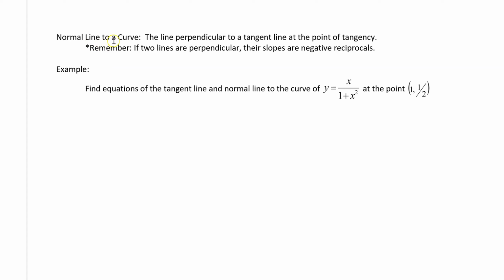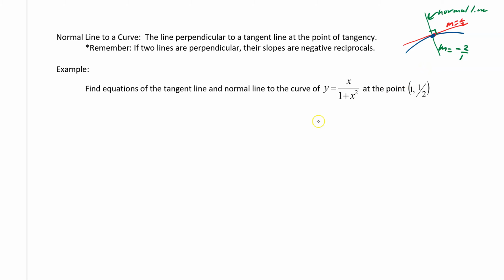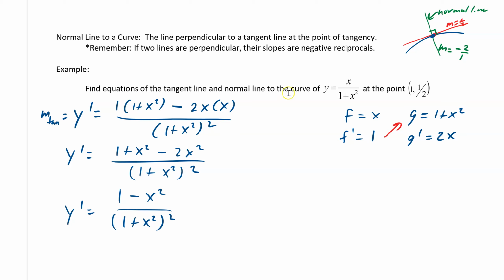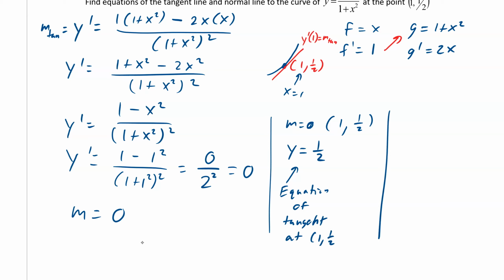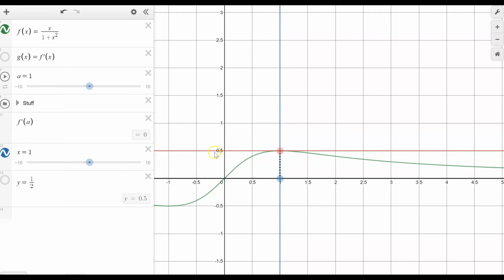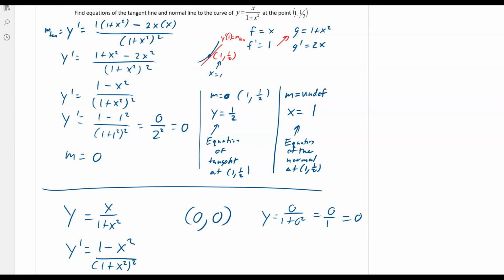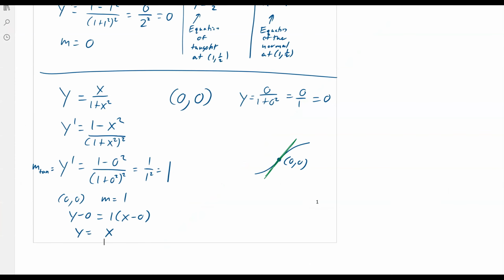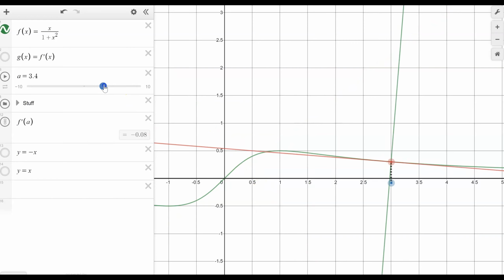2 3 k equation of normal line and tangent